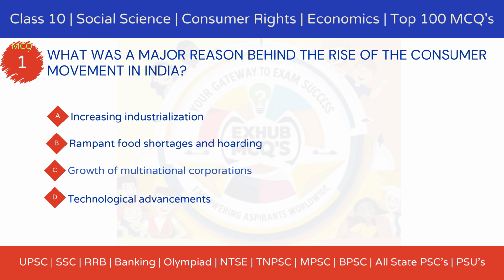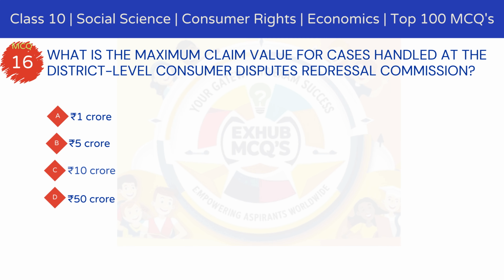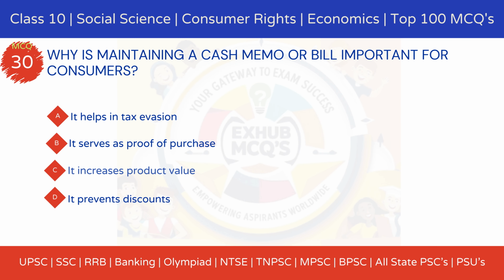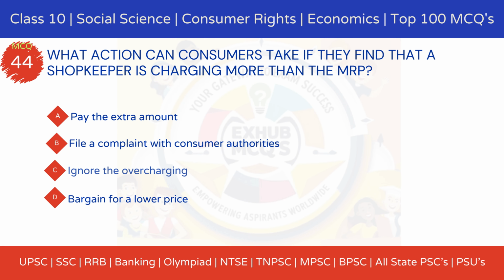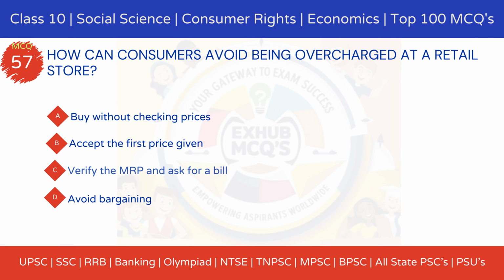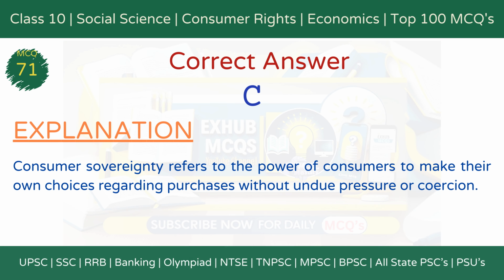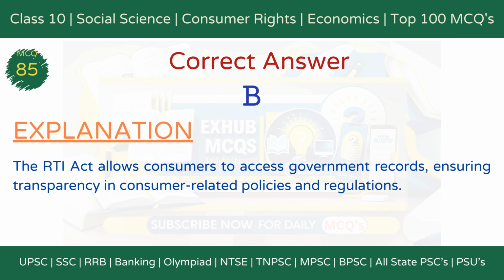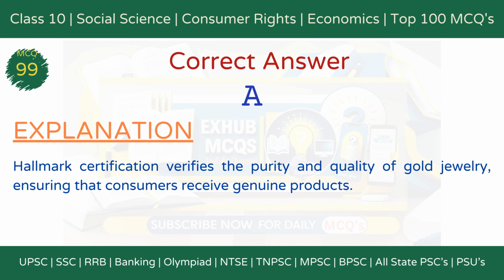Consumer Rights Class 10 Social Science MCQs with Answers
Welcome to ExHub MCQs! In this video, we cover the Most Important Consumer Rights and Protection MCQs for SSC, UPSC, TNPSC, RRB, and Banking exams. These Consumer Protection Act 2019 MCQs include Repeated Questions, GK Quiz, and Mock Test practice for Competitive Exams. Learn about Consumer Awareness, Consumer Duties, and Legal Rights with our Exam Special Quiz. Perfect for Class 10 Social Science Board Exam, Law Exams, and General Knowledge GK Quiz. Stay till the end for Top 100 Consumer Protection Act MCQs with answers.

This video is also helpful for those searching for the following topics

Most Important Consumer Rights MCQs

Consumer Protection Act MCQs

Consumer Rights & Protection Quiz

Consumer Awareness MCQs

Consumer Rights GK Questions

Consumer Protection Act 2019 MCQs

Most Repeated Consumer Protection Questions

Consumer Rights & Duties MCQ Quiz

Class 10 Consumer Rights Questions

Class 10 Social Science MCQs

SSC CGL Consumer Rights MCQs

UPSC Consumer Protection Questions

IAS Consumer Protection Act MCQs

Banking Awareness Consumer Rights Quiz

UGC NET Consumer Awareness Questions

NDA Consumer Protection Act MCQs

State PSC Consumer Rights Questions

General Awareness Consumer Protection Act

Important Consumer Rights Questions for SSC

Consumer Protection Act 1986 vs 2019 MCQs

Consumer Protection Mock Test

Consumer Rights Full Quiz

Consumer Rights Online Quiz

Consumer Protection Free Test

Consumer Awareness Chapter Test

Consumer Rights Practice Questions

Class 10 MCQs Consumer Rights Test

Consumer Rights Competitive Exam Quiz

MCQ Test on Consumer Protection Act

Best Consumer Rights MCQ Quiz

CBSE Class 10 Consumer Rights Questions

ICSE Class 10 Consumer Rights Quiz

NCERT Class 10 SST Consumer Awareness

Class 10 Consumer Awareness PYQs

Consumer Protection Board Exam Questions

CBSE Social Science Consumer Rights Quiz

Term 1 & Term 2 Consumer Rights MCQs

100 Most Important Consumer Rights MCQs

Class 10 Economics Consumer Rights

CBSE Chapter-Wise MCQs Consumer Rights

SSC MTS Consumer Protection Act MCQs

Banking Exam Consumer Awareness Quiz

Railway Exams Consumer Protection Questions

NDA Consumer Protection Act Quiz

CDS Exam Consumer Rights Questions

UGC NET Law Consumer Rights MCQs

Insurance Awareness Consumer Protection Quiz

RBI Assistant Consumer Protection Questions

SEBI Grade A Consumer Rights MCQs

UPSC Prelims Consumer Protection Act MCQs

Consumer Rights and Protection MCQs Most Important Questions for SSC UPSC TNPSC Exams

Consumer Awareness MCQ Quiz Repeated Questions for Competitive Exams SSC RRB Banking

Most Expected Consumer Protection Act MCQs for UPSC SSC and TNPSC Exam Preparation

Top 100 Consumer Rights MCQs with Answers for Class 10 Social Science and GK Quiz

Consumer Protection Act 2019 MCQs Exam Special Quiz for UPSC Banking and RRB NTPC

Consumer Rights and Duties Important Questions GK Quiz for Competitive Exam Preparation

Latest Consumer Protection MCQs with Answers for SSC CGL UPSC TNPSC and Law Exams

Full Chapter Consumer Rights MCQs for Class 10 Board Exam and Competitive Exam

Consumer Protection Act Most Repeated MCQs for Law and Judiciary Exams with Answers

Consumer Awareness and Protection Act Important MCQs for General Knowledge and GK Quiz

Consumer Protection MCQs for Beginners

Top 100 Consumer Awareness MCQs

Class 10 SST Consumer Rights Full Chapter MCQs

Consumer Protection Act Full Explanation with MCQs